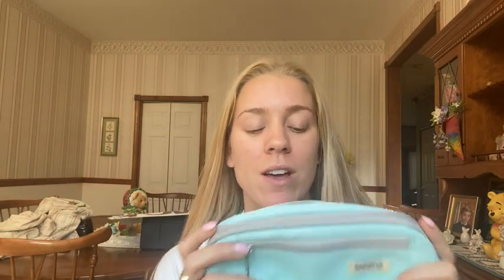Make writing time a delightful experience with our standing pen pouch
Make writing time a delightful experience with our standing pen pouch, a colorful buddy that adds a sprinkle of fun to every drawing and scribble.